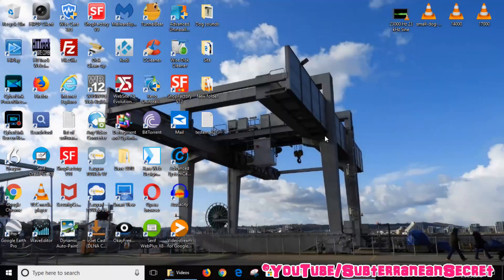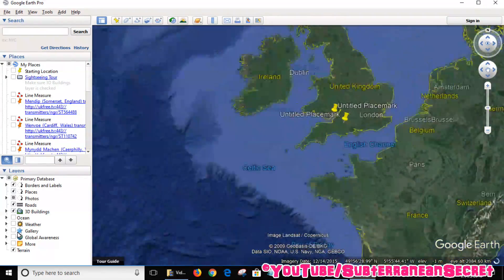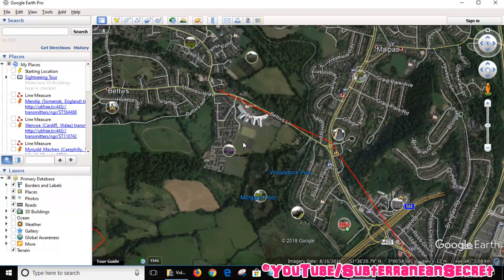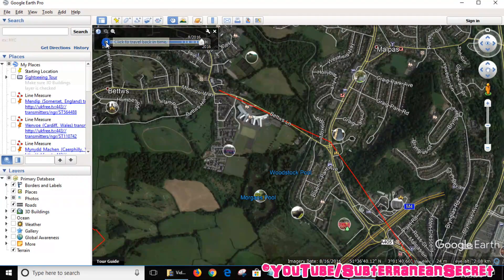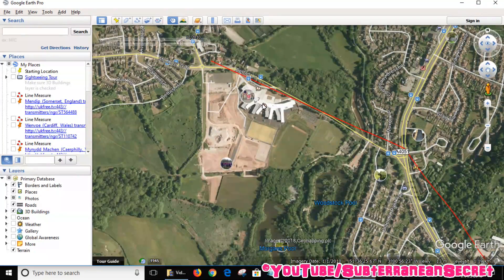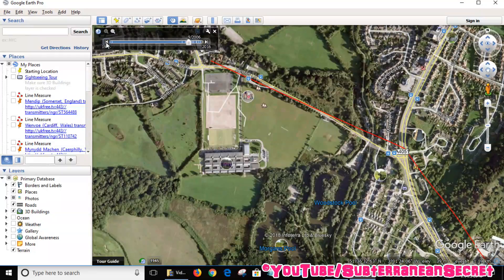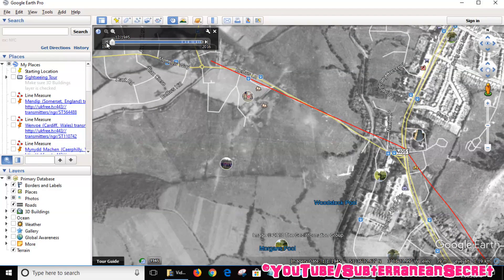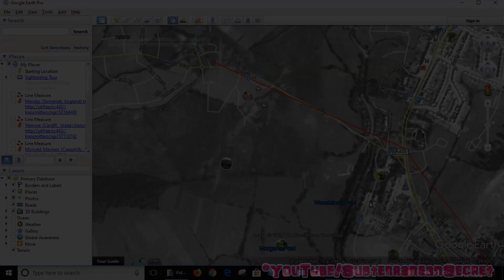How to View Old Aerial Images Using Google Earth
In this video I'll show you how you can view old aerial images using Google Earth.